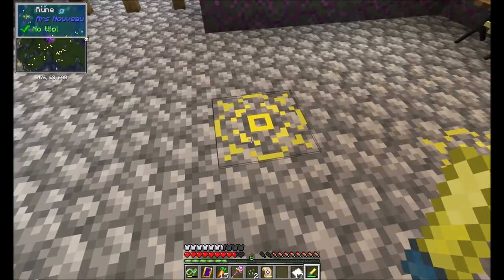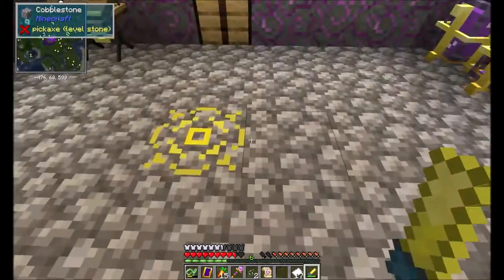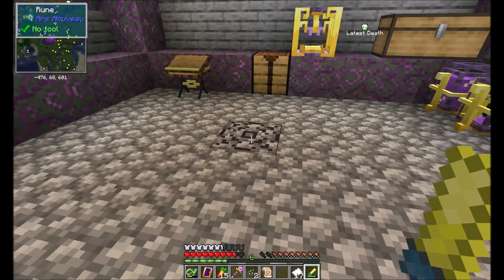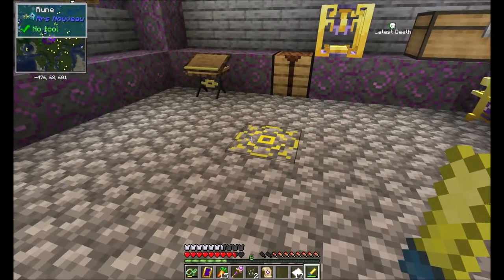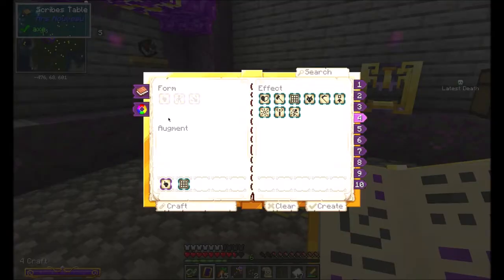How to create a Rune from Ars Noveua - Minecraft 1.16.5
Runes are the earliest form of automation and automating your magic. Runes have a lot of uses and the limit is your imagination. They could be really useful for automating certain effects; such as regen, health, speed, dolphins grace, etc. The runes are from Ars Noveau 1.16.5.

a How to Guide on Runes from Ars Noveau Modded Minecraft Multiplayer Survival Server